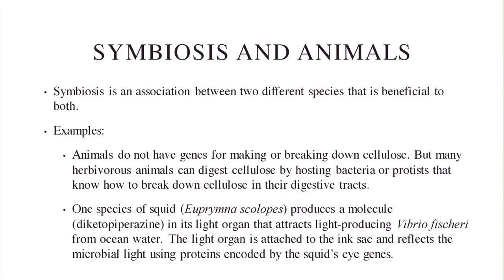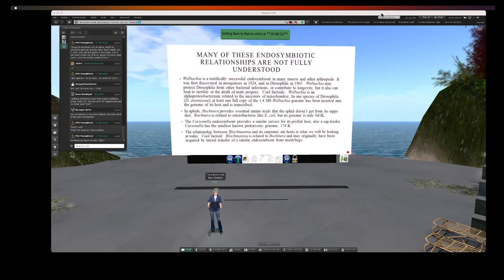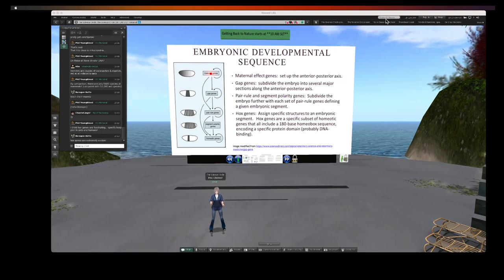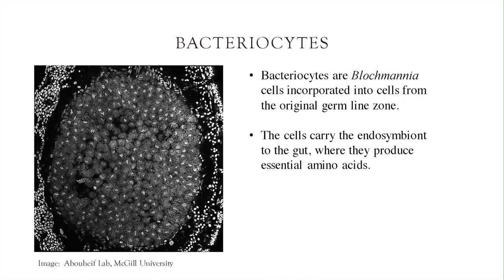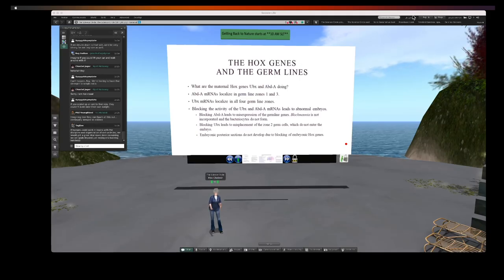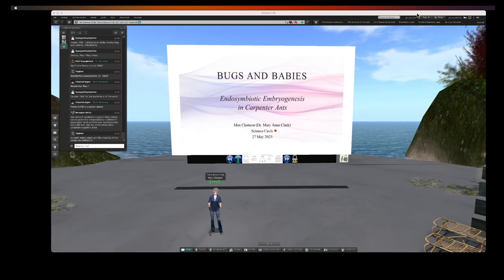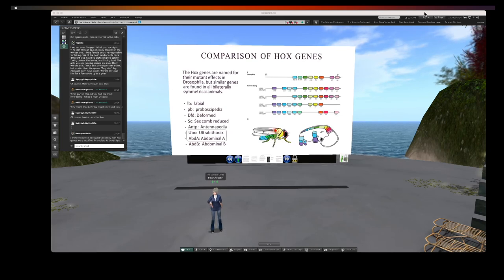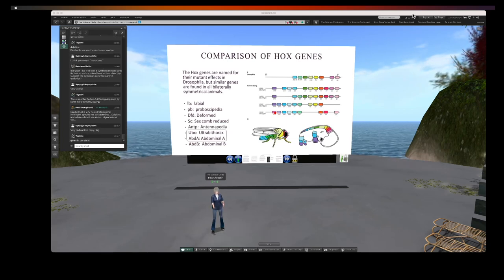Bugs and Babies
This was recorded in Second Life(™) from the live Science Circle(™) presentation on May 27, 2023. The topic is Endosymbiotic Embryogenesis
in Carpenter Ants, presented by Dr. Mary Anne.